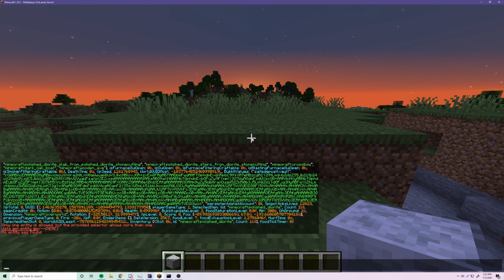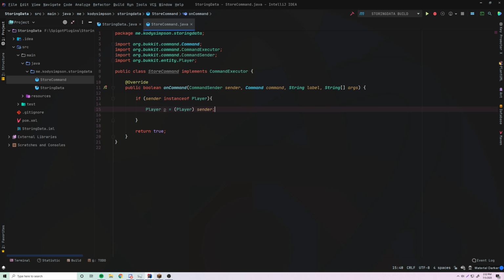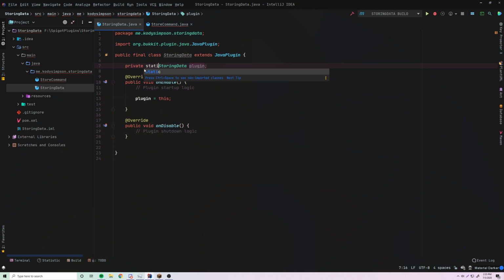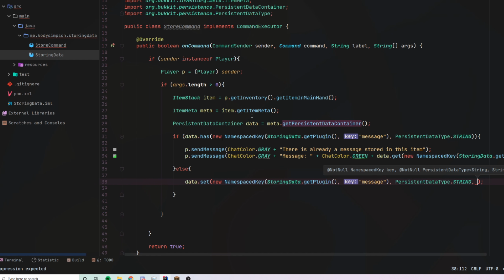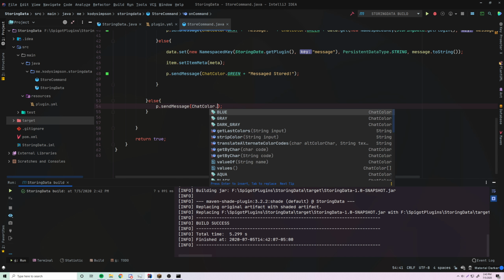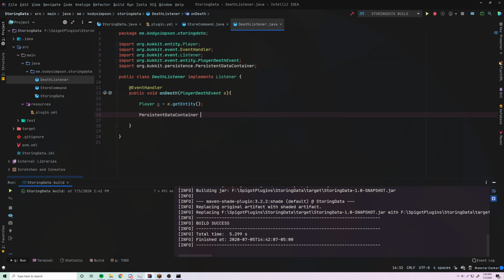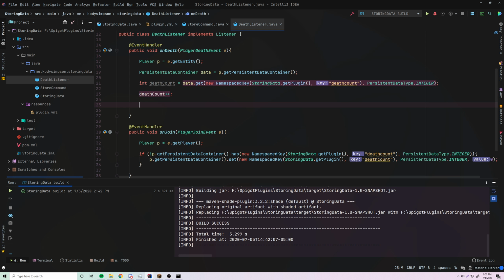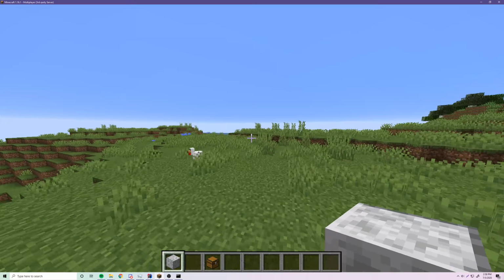Spigot Plugin Development - 58 - Persistent Data Storage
In this episode, I show you how to use Spigot's Persistent Data API to store primitives and Strings in items, blocks, and players.